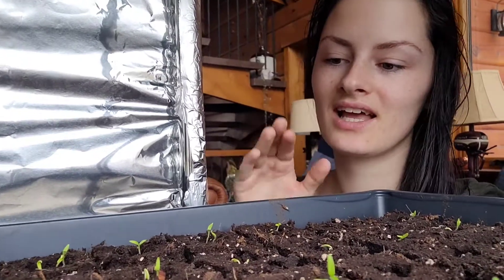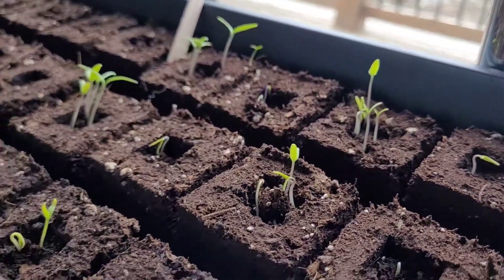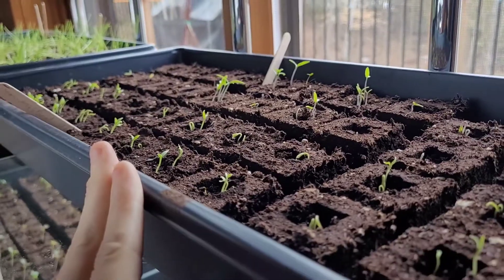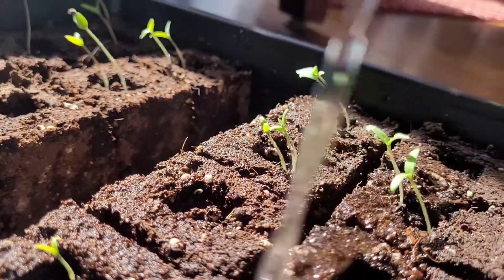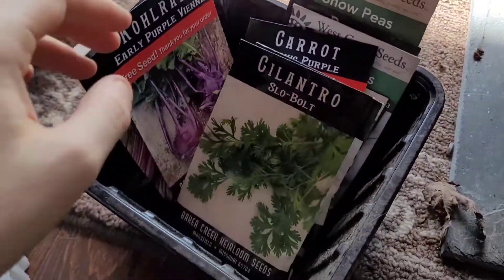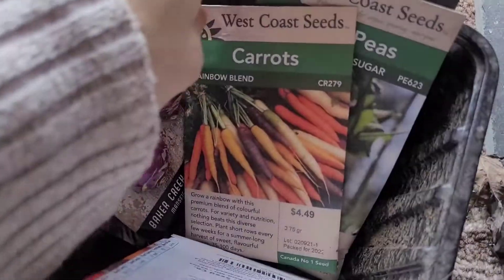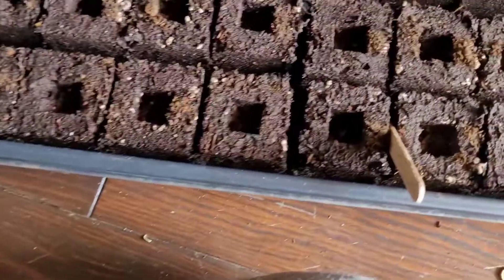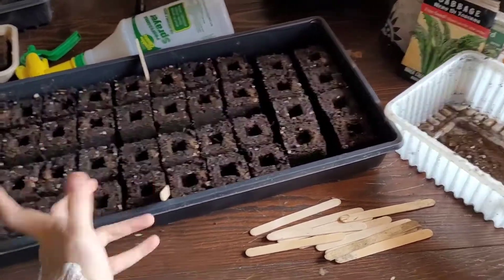Is "Fermenting" Home-Saved Tomato Seeds Necessary?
i didnt use the fermentation method to save my heirloom tomato seeds last year and look at how they all came up! a good note to keep things simple, fermenting tomato seeds to save them was not necessary for my success.

Have you tried saving certain seeds a particular way?